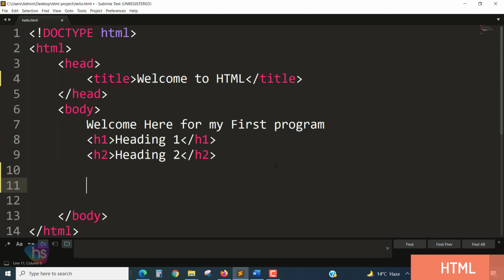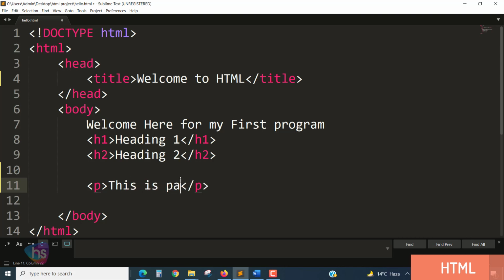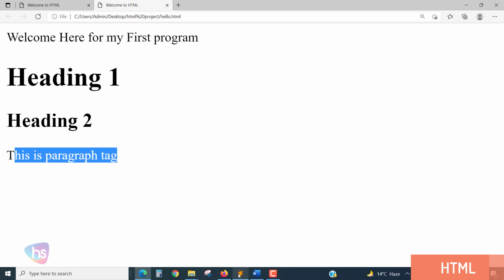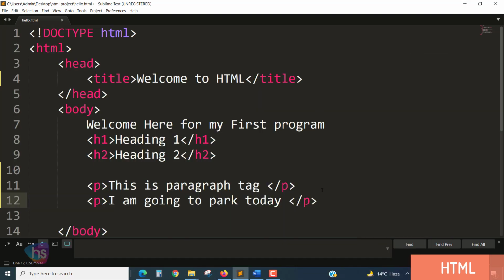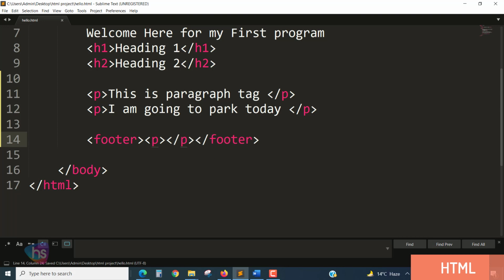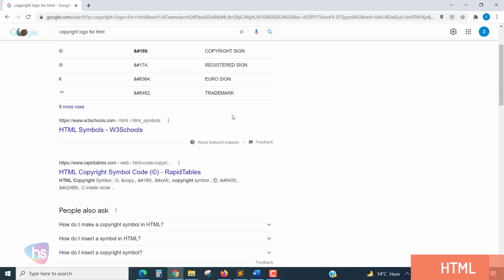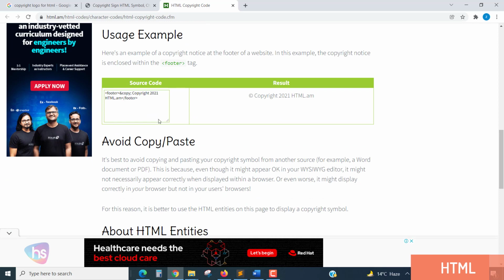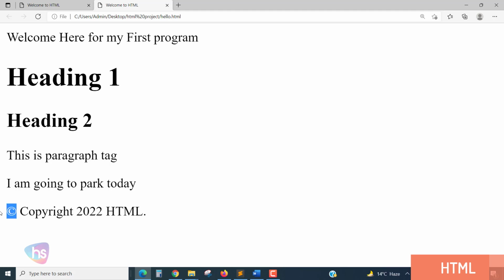Paragraph tags - HTML Tutorial - How to Create Paragraph Using P Tag in HTML - HTML Project - Sekhar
Course Futures are:
30-Day Money Guarantee

*2021 Complete Python Bootcamp From Scratch

Assignments
Certificate of completion
Real-world Examples
With Source-Code

*2021 Complete Python Bootcamp From Scratch